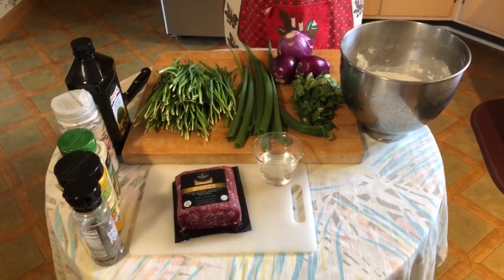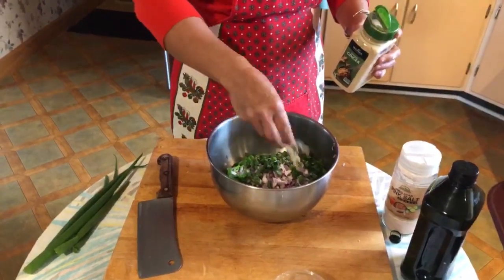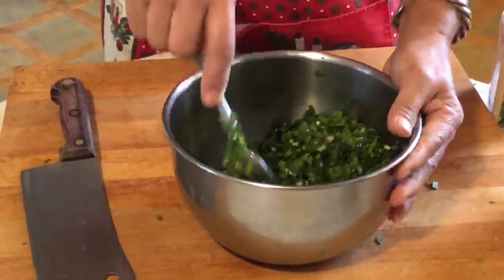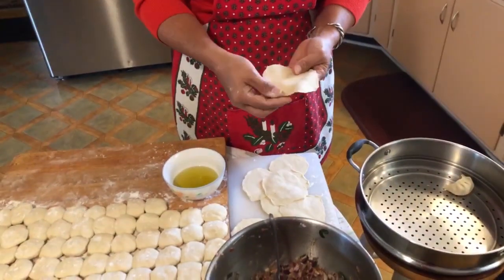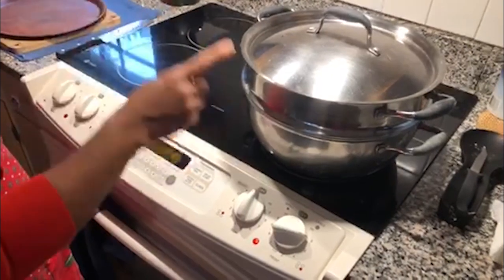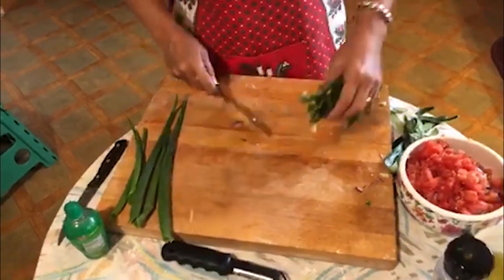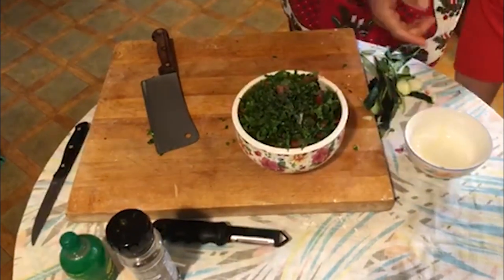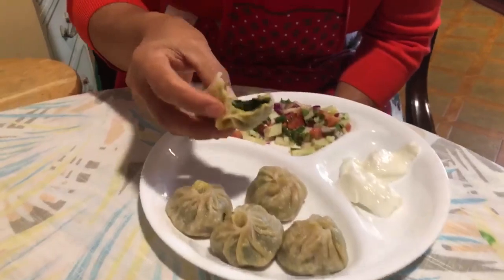How to Make 2 Kinds of Tibetan Momo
The Connecticut Cultural Heritage Arts Program (CCHAP) is the state’s folk and traditional arts initiative, with the mission of documenting, presenting, and sustaining traditional artists and their communities. Living traditional practices are also known as folklife—the everyday, extraordinary creativity that people share with one another.

Beginning in March 2020, CCHAP reached out to cultural heritage artists around the state to ask if they would be willing to create videos showing their many different art forms to a broader audience—something to connect their homes to ours, something that they wanted to share with their cultural communities, too.

Cultural heritage arts are alive and deeply meaningful. They take skill and dedication. They contribute to the well-being of people and their communities. They create a sense of home. Get to know Connecticut folklife, at home and with you.

This video takes us into Kunga Choekyi's kitchen, where she walks us through how to make two kinds of Tibetan momo: Garlic Chive Momo (Chu-tse Momo) and Beef Momo (Sha Momo). She teaches how to make these amazing steamed dumplings entirely from scratch, along with a spicy salsa to eat with them. Connecticut has a small but vibrant Tibetan community whose members successfully teach many traditional cultural art forms, language, and religion.

TIME STAMPS
00:15 Ingredients
2:09 Beef momo filling
5:01 Garlic chives momo filling
6:55  Making momo wrapper dough
9:03 Dividing wrapper dough (12 sections of 5 rounds each)
9:34 Rolling out individual wrappers
10:05 Set up steamer
10:38 Fill wrapper--simple fold (beef momo)
12:08 How to arrange momo in steamer
12:50 How to fill wrapper--circular fold (garlic chive momo)
13:44 Steaming the dumplings
14:38 Salsa
24:20 Finished momo

INGREDIENTS
(makes ~60 momo)

*Sha-momo filling*
Ground beef (plus a little water if very low-fat beef)
Black pepper
Turmeric
Ginger (powdered or fresh)
Salt
Olive oil
Green onion/scallion
Red onion

*Garlic chive momo filling (vegetarian)*
Garlic chives
Black pepper
Turmeric
Ginger
Salt
Olive oil

*Momo wrapper*
3 cups flour
water

*Salsa (momo dipping sauce)*
Cilantro
Cucumber
Tomato
Red onion
scallions
Habanero pepper
Olive oil
Salt
Lime juice
Black pepper

EQUIPMENT
Double boiler steamer
Cutting board
Knife
Rolling pin

This video series is made possible with support from the Connecticut Office of the Arts/DECD, and the National Endowment for the Arts.